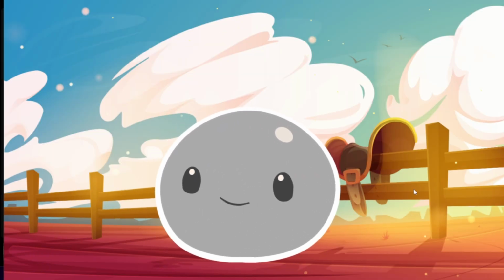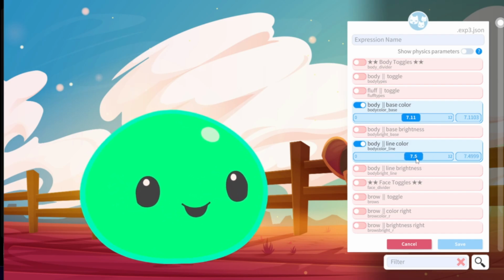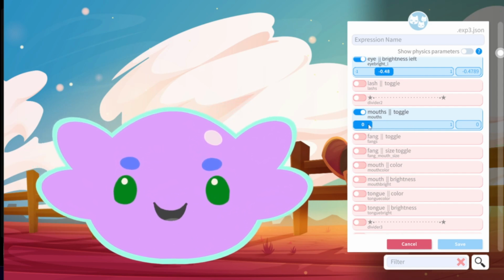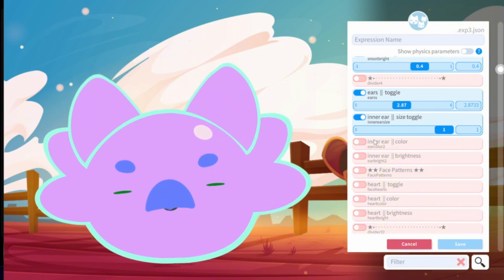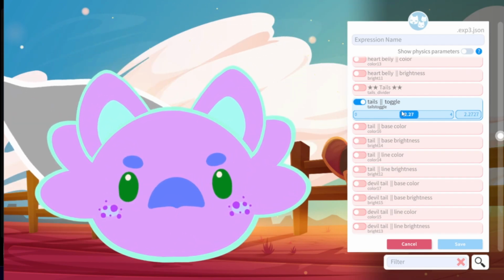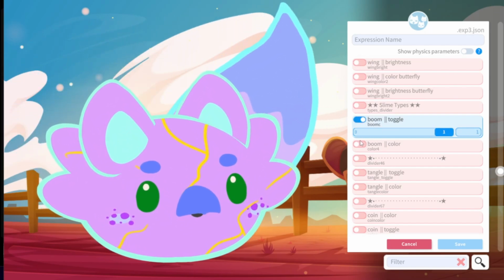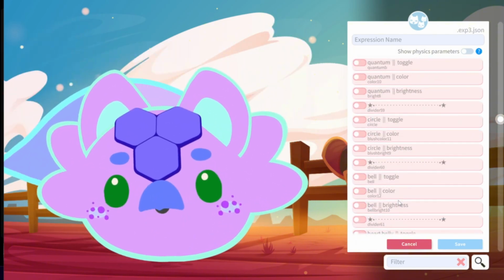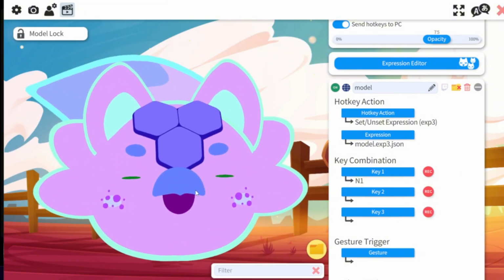How to use Clover's Slime Rancher Inspired Vtuber Model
I tried to cover everything needed to set up this model but, if anything comes up, please comment so I can try to help! :D